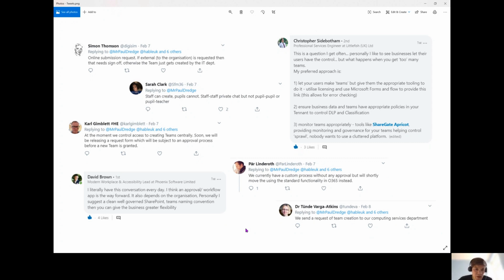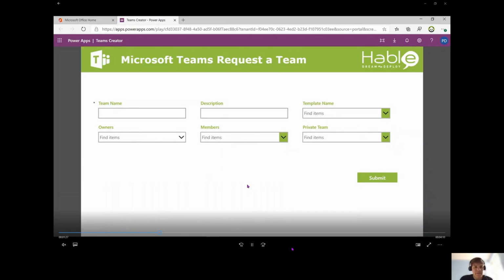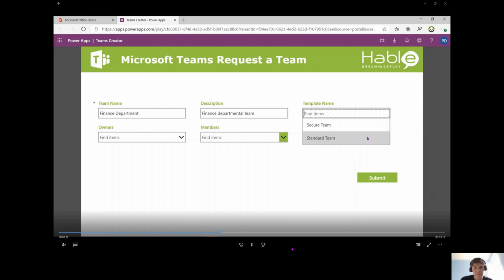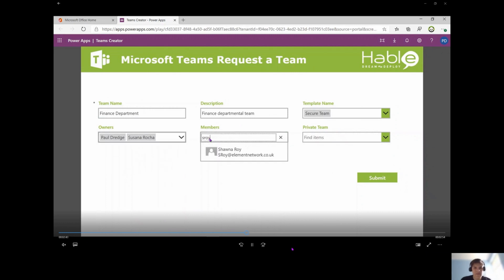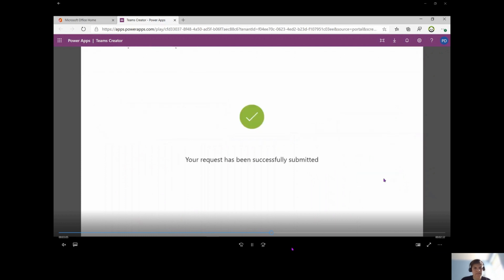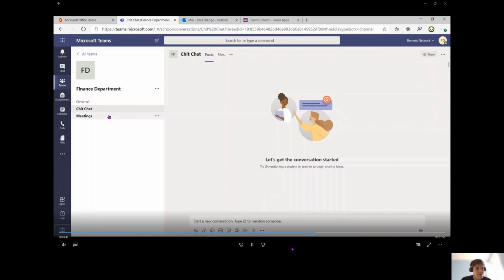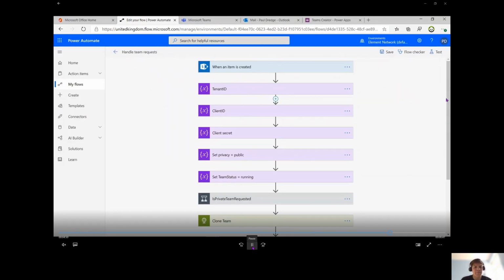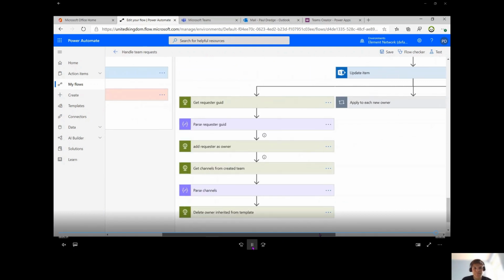Automating teams creation in Microsoft Teams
Have you thought about automating the creation of teams in Microsoft Teams?